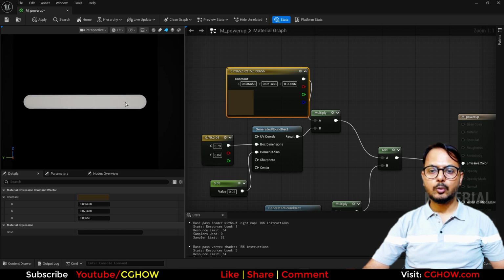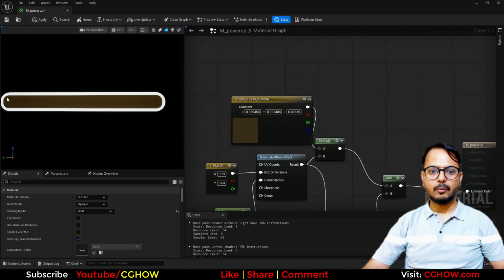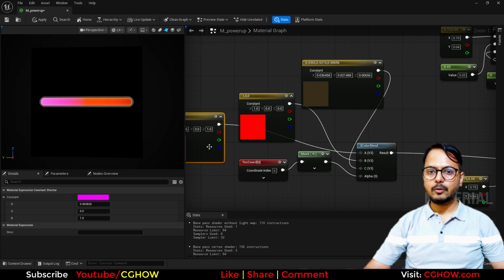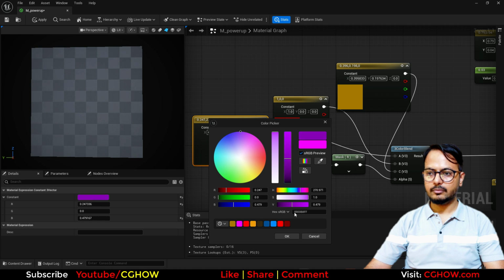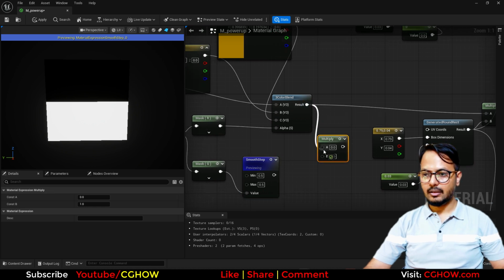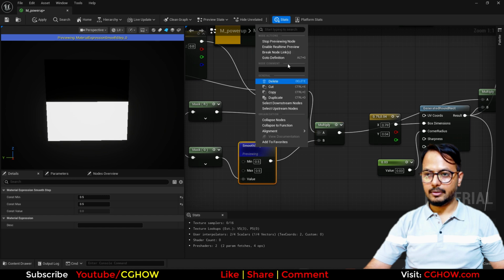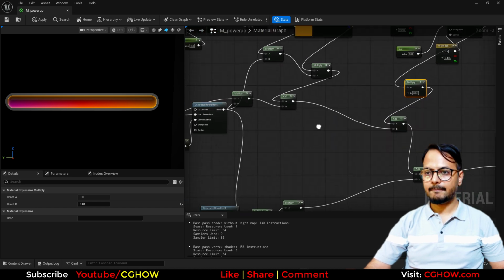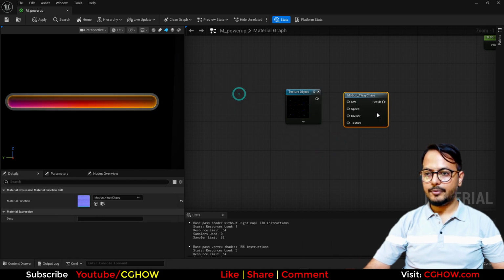Unreal Engine 5 - Power-Up FX Bar Material Tutorial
Learn to create stunning power-up FX bar materials in Unreal Engine 5! This tutorial, guided by Ashif Ali, a RealtimeVFX artist and YouTuber from India, covers how to build a dynamic UI element with cool color gradients, fake reflection techniques, and custom parameters for complete control. This video is perfect for game developers and VFX artists looking to enhance their real-time materials skills and create professional-quality UI.

What You'll Learn:
Cool Gradient Setups: Discover how to create smooth, visually appealing color gradients that make your power-up bars stand out.

Fake Reflection Techniques: Learn a clever trick to add the illusion of reflection to your material, giving it a high-end, polished look without the performance cost.

Custom Parameter Creation & Control: Master how to set up and control custom parameters that allow you to easily tweak the colors, speed, and other properties of your material in real time.

Real-time UI Material Optimization: I'll show you essential tips for keeping your UI materials lightweight and performant, a critical skill for any game developer.

Socials & Call-to-Action:
I hope you found this tutorial helpful for your projects!

Unreal Engine 5 UI material tutorial
UE5 stylized power up bar VFX
advanced UI material shader Unreal Engine
how to make dynamic health bars Unreal Engine
creating procedural UI bars in UE5
UE5 energy bar material tutorial intermediate
how to add glow to UI elements in UE5
making a stylized digital button material in Unreal
animated texture panner for UI elements UE5
fixing UI edge thickness in Unreal material graph
creating fake 2D reflections in Unreal Engine materials
smooth gradient masking for UI bars in UE5
GenerateRoundRectangle material function UE5 tutorial
using Three Color Blend for UI gradients
procedural 2D reflection material effect UE5
animating UI textures with Chaos nodes
layering material effects for stylized UI
UE5 unlit UI material design workflow

0:00 Intro & Final Effect Preview (Stylized Digital Material) ✨
0:18 Material Setup: Unlit & Base Shape (GenerateRoundRectangleShape)
1:18 Creating the Inner Frame Edge Layer
1:38 Material Logic: Subtracting Shapes to Isolate the Edge
2:51 Adding the Inner Glow/Ambient Layer
3:50 Material Logic: Faded Shape, Invert, Divide (Sharper Falloff)
4:58 Adding the Glow Layer to the Frame (Additive)
5:52 Applying Multi-Color Gradient to the Inner Area (Three-Color Blend)
7:20 Fading the Gradient: Using a Soft Gradient Mask (Smoothstep)
8:52 Creating the Fake Reflection Line (Duplicate Shape, Thinner Size)
9:34 Adjusting Reflection Line Position (Y-Offset)
10:31 Adding the Reflection to the Final Output (Low Multiplied Add)
10:52 Creating the Animated Dot/Particle Motion Layer (Chaos Node Function)
11:46 Animate Dots: Adding Panner for Directional Movement
12:28 Coloring the Dots (Using the Same Color Gradient) & Brightness Boost
12:57 Masking the Dots (Using the Overall Shape Mask)
13:31 Previewing the Final Animated Material
14:21 Creating Dynamic Parameters (Size, Corner Radius) for Shape Control
15:06 Conclusion & Wrap Up (Digital Button Effect) 👋